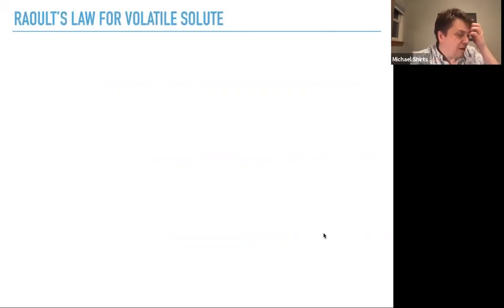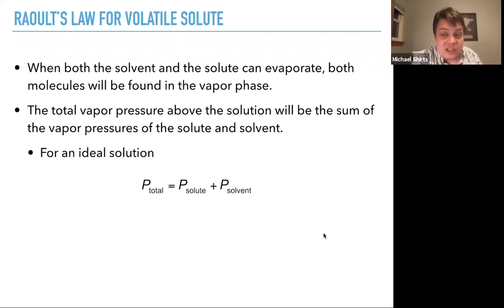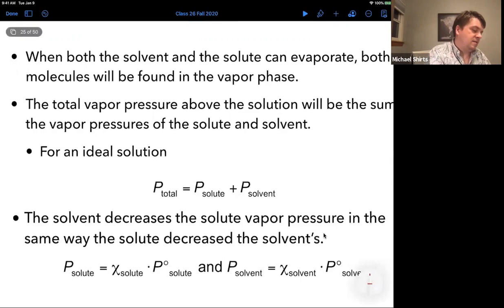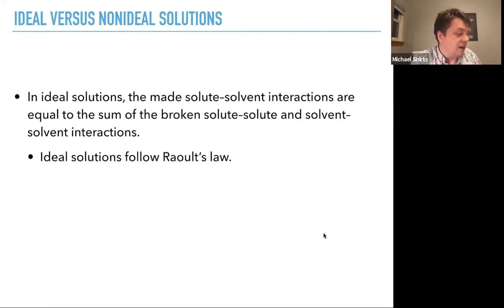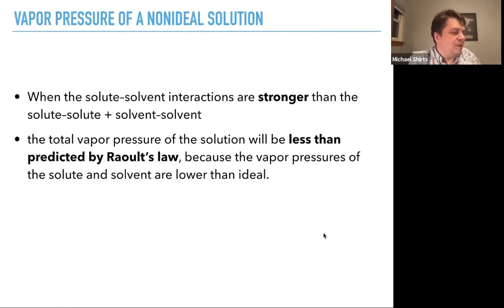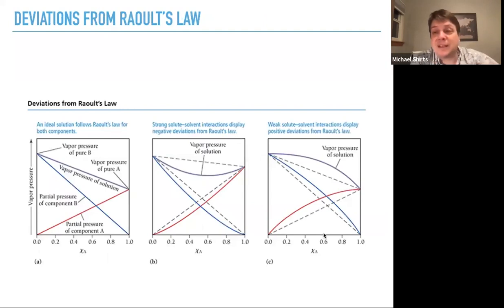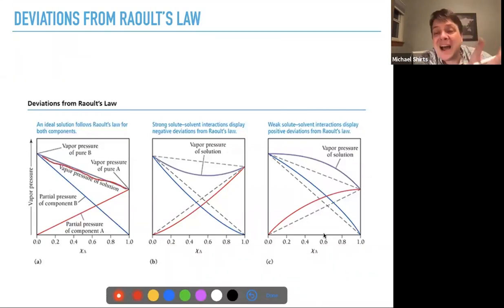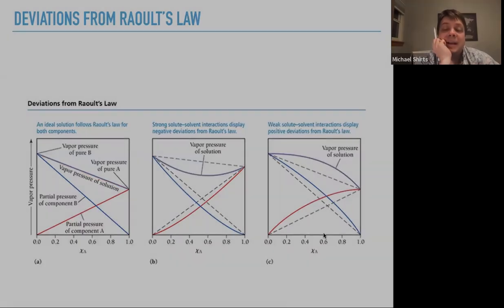Volatile Mixtures and Nonideality - General Chemistry - Michael Shirts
Volatile mixtures and nonideality of the mixtures